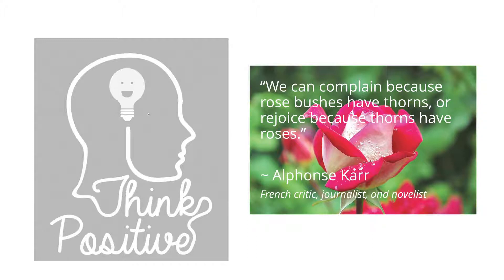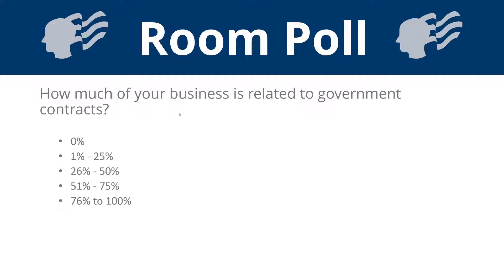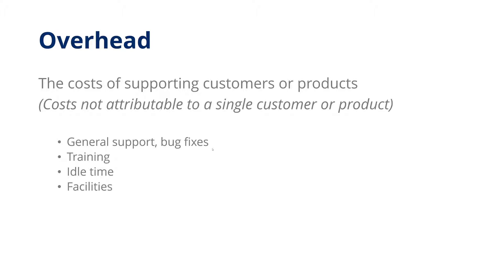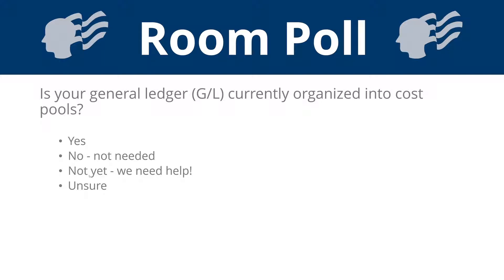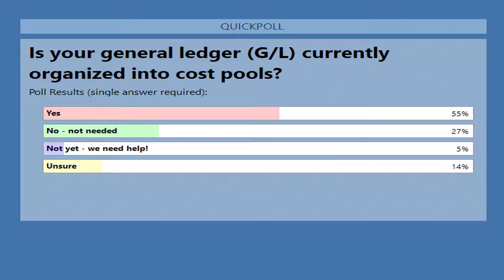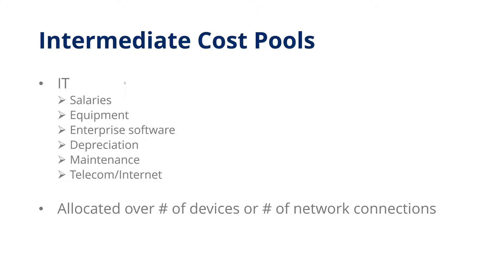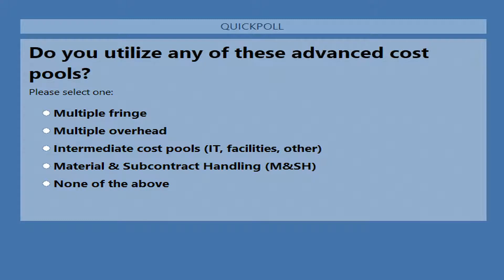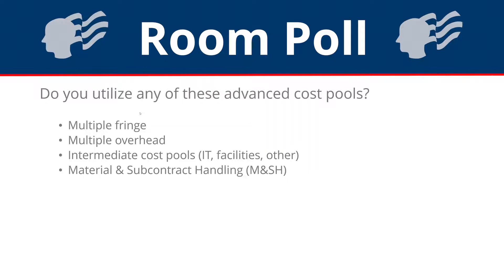Building Government Contract Indirect Rates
Learn more about Indirect Rates with Encoursa and Robert from Left Brain Professionals.